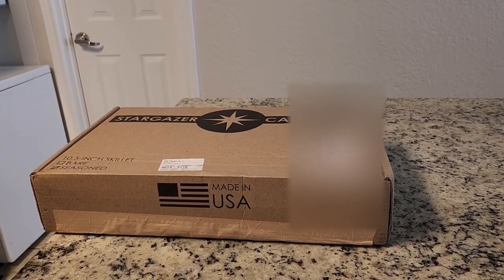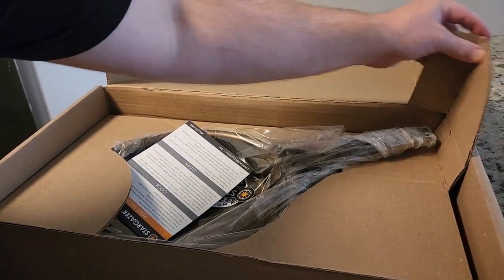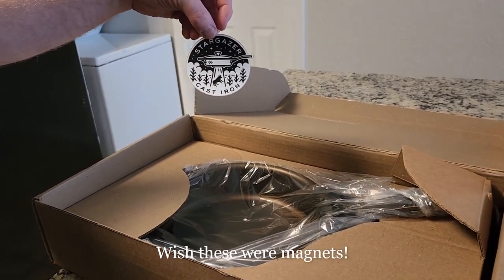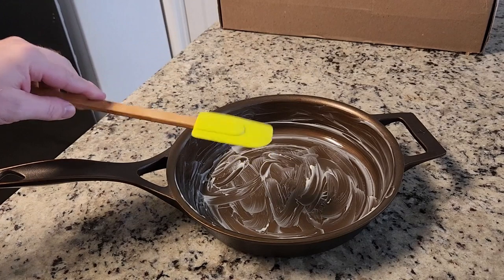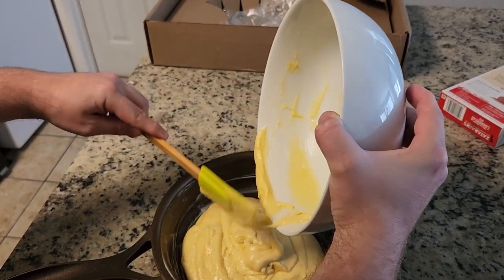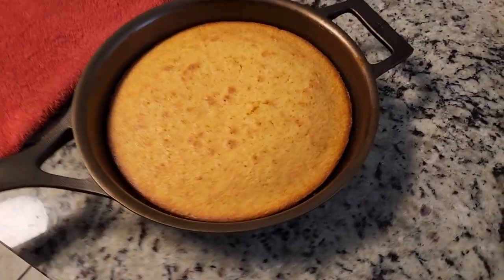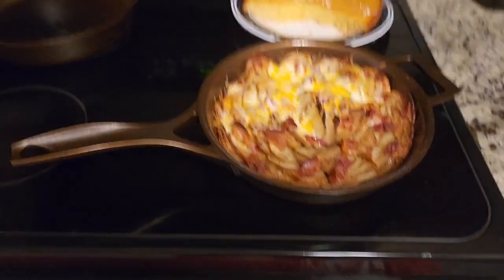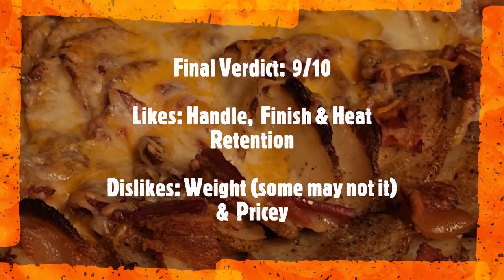CAST IRON UNBOXING & REVIEW | Stargazer 10.5 Inch Skillet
I recently picked up this Stargazer 10.5 inch skillet to review and use daily! In this video, I just give some unboxing impressions as well as a few things I learned during my use.

This is considered to be one of the most popular cast iron skillets to date because it is made in America, pre-seasoned to a smooth finish and has a very unique handle.